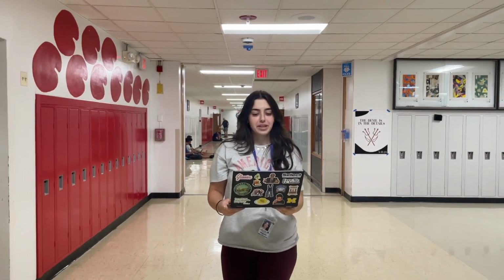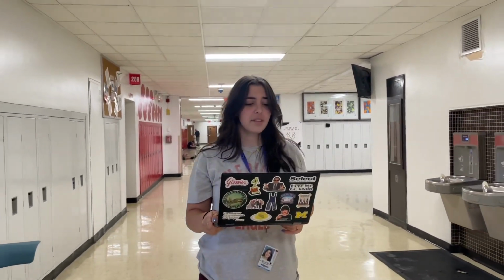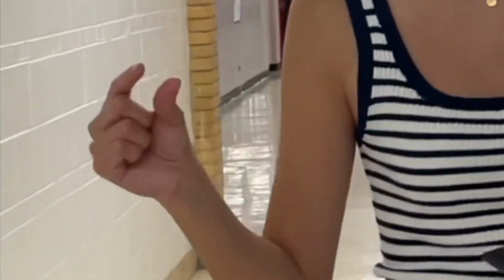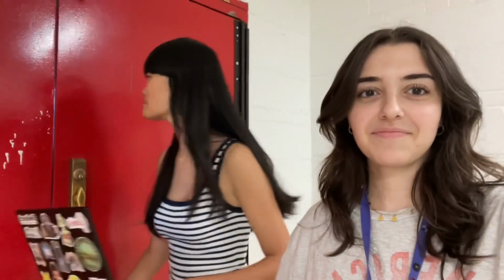A Statistical Tour of Hinsdale Central.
Sample my clusters xoxo